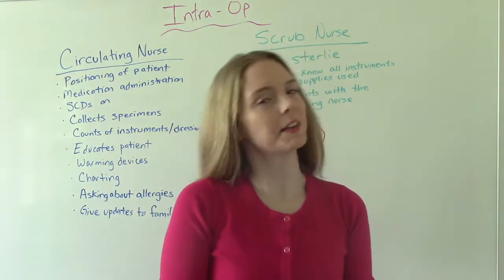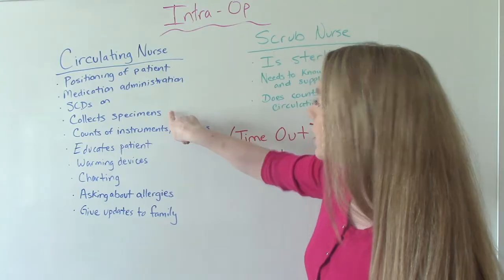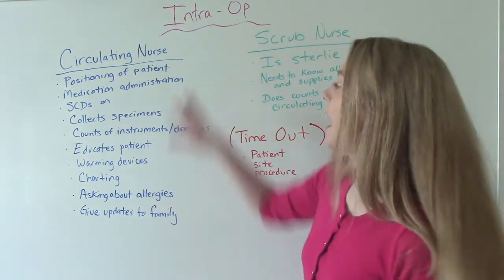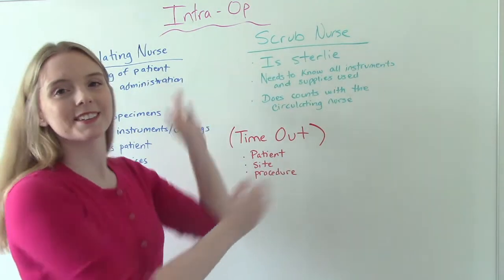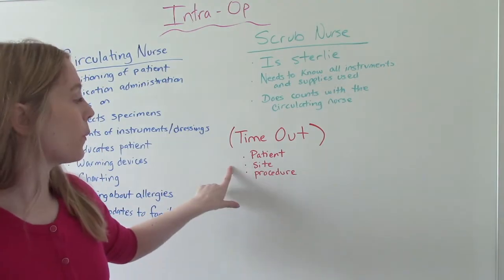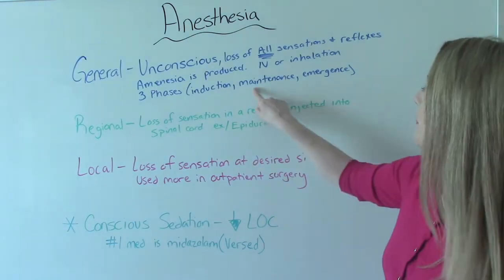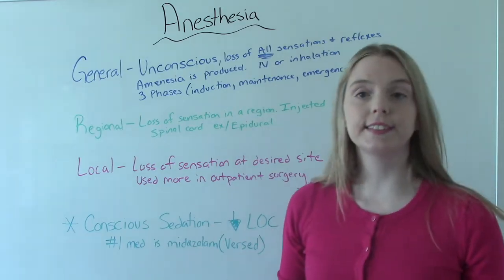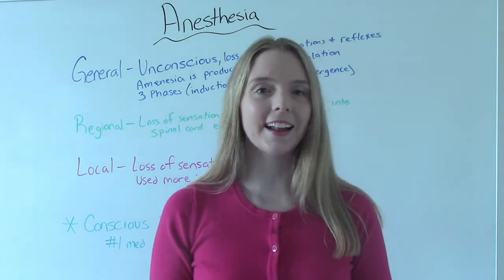PERIOPERATIVE NURSING | INTRAOPERATIVE STAGE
In this video I discuss the nurse's intraoperative responsibilities and review the types of anesthesia.

Chapters
Intro 0:00
Nursing roles 0:24
Time Out 4:53
Types of Anesthesia 5:49